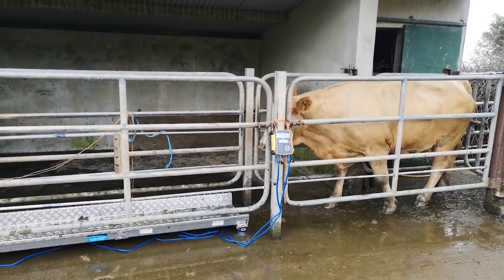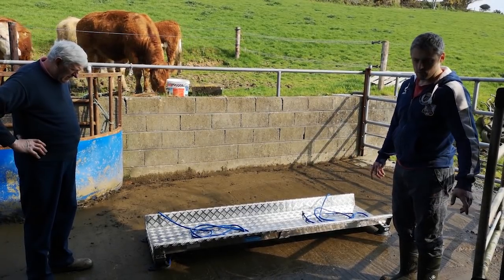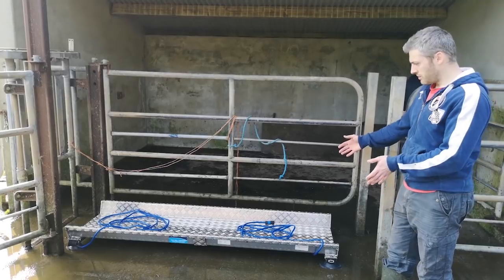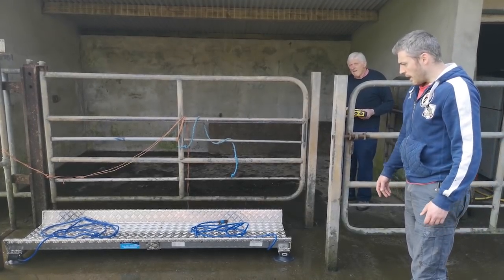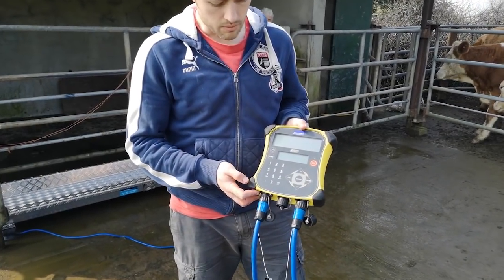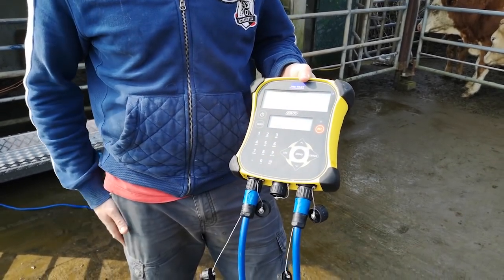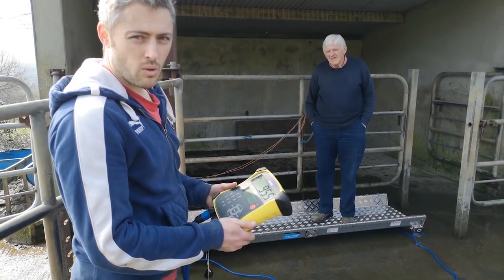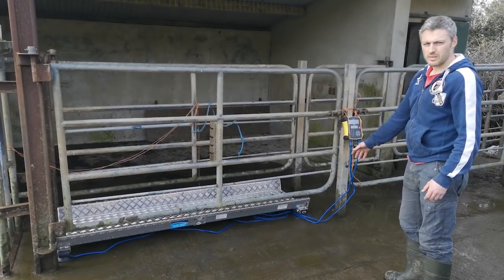BEEP - Handling & setting up the weighing scales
The Beef Environmental Efficiency Pilot (BEEP) was launched by Minister Michael Creed TD on Wed 30th Jan 2019. Funding of 20 million euro has been made available by the Department of Agriculture, Food and the Marine (DAFM) for the pilot which aims to capture on-farm liveweights of approx. 500,000 cows and their calves.